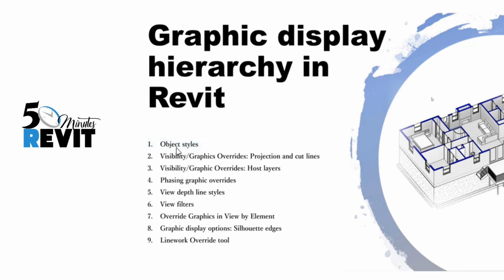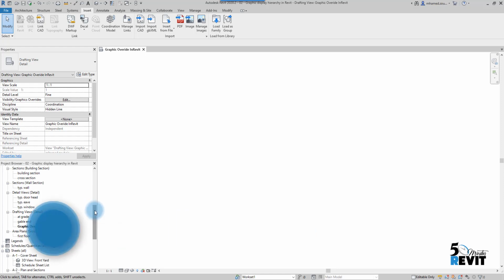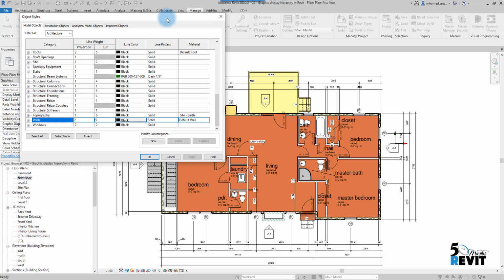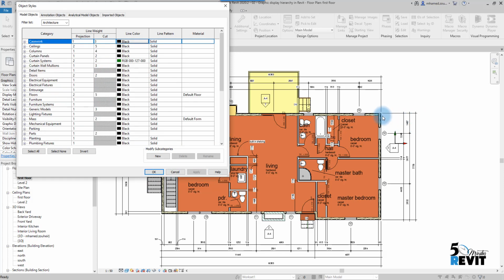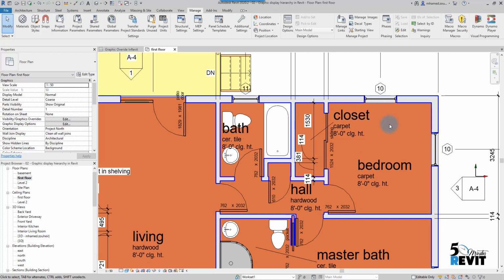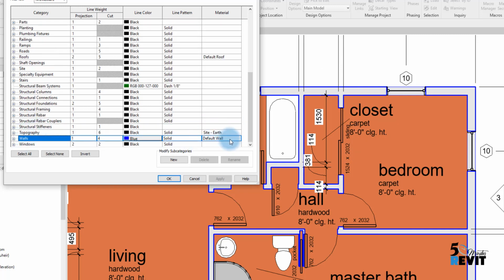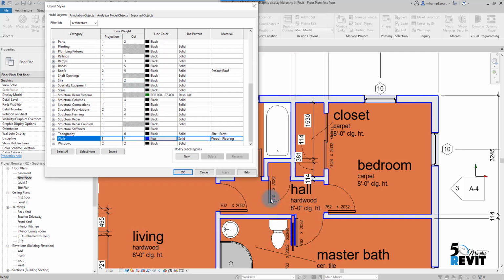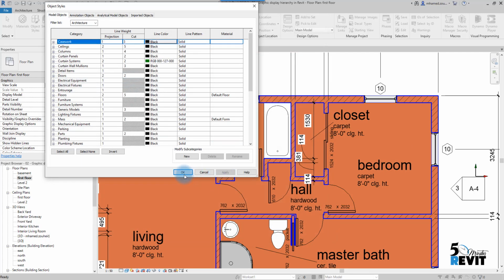Revit Graphic Display Hierarchy - 01- Object Styles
In this 5 minutes Revit video, we will learn how the Object Styles tool setup line weights, line colors, line patterns, and materials for Revit categories and subcategories of a model element, annotation elements, and imported elements in a whole Revit project (RVT).
Revit
Building Information Modeling (BIM)
3D modeling
Architecture
Engineering
Construction
Design
Collaboration
Family editor
Parametric design
Documentation
Analysis
Rendering
Autodesk
BIM
Building Information Modeling
Construction
Architecture
Engineering
Collaboration
Virtual design and construction (VDC)
Data management
3D modeling
Clash detection
Interoperability
Facility management
Information exchange